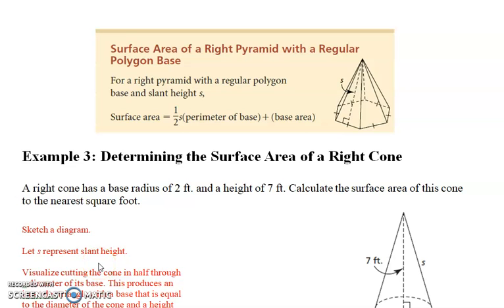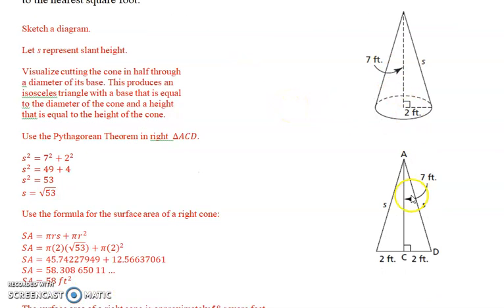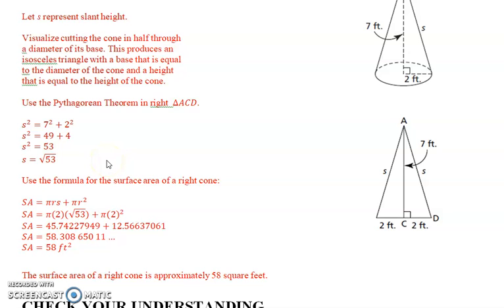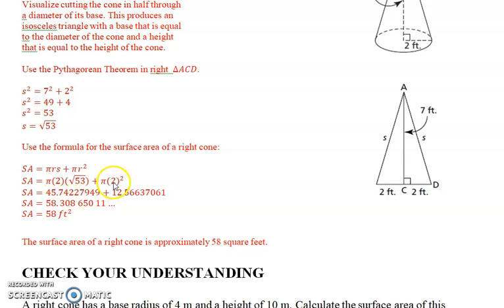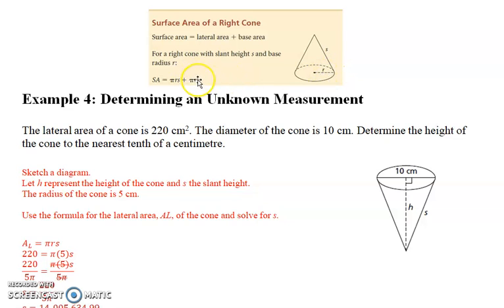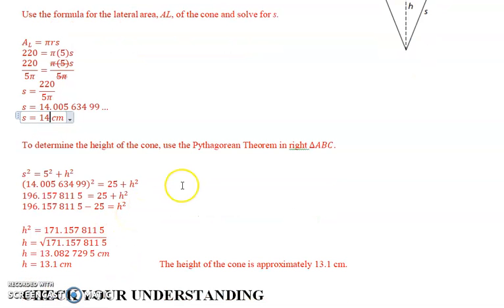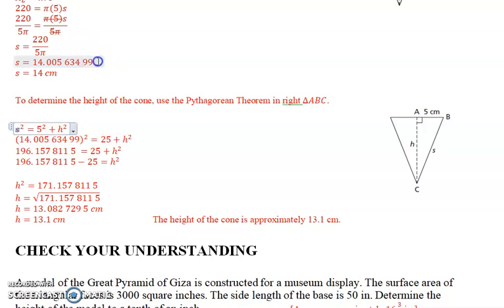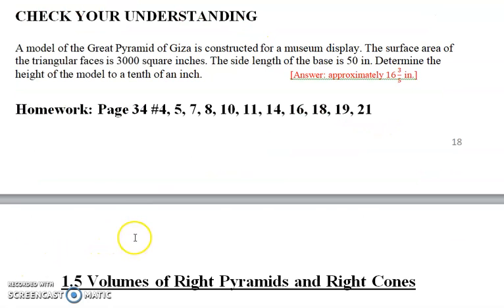Math 10 1.4 part b